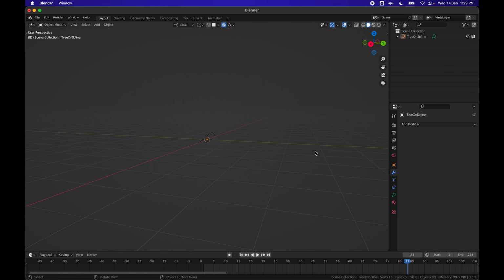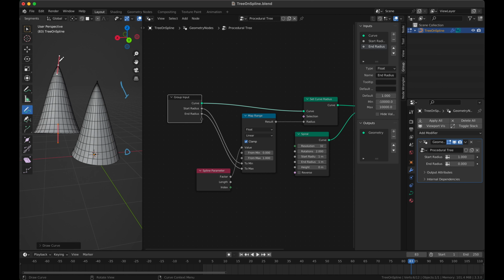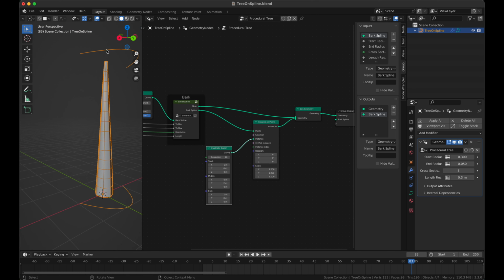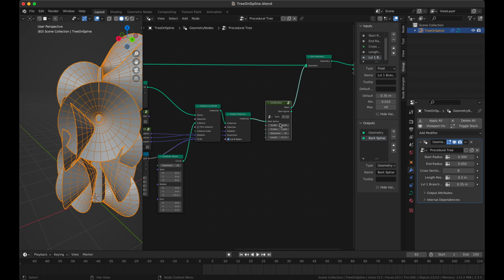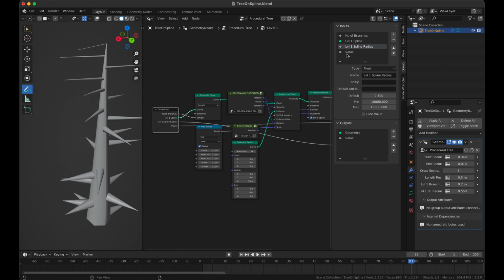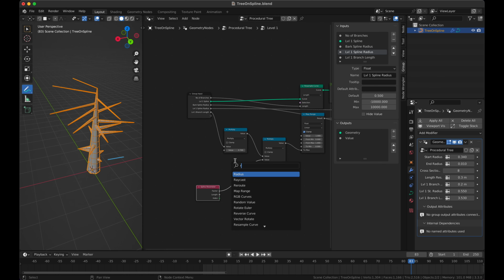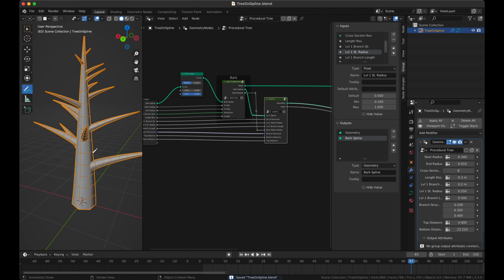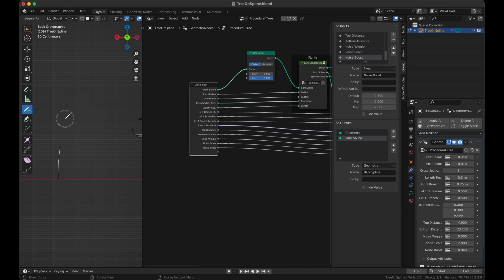Blender Geometry Nodes - Procedural Tree Tutorial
Hey Youtube,

This is my first tutorial and it's about growing trees on splines (curves) inside blender. I'm using blender 3.3 LTS and it's support for procedural UV Unwrapping.

00:00 - Intro
01:08 - Bark Setup
06:08 - Level 1 Branch Setup
13:06 - Sneak Peak
14:16 - Branch Shape and Scale
20:00 - Conclusion Part 1